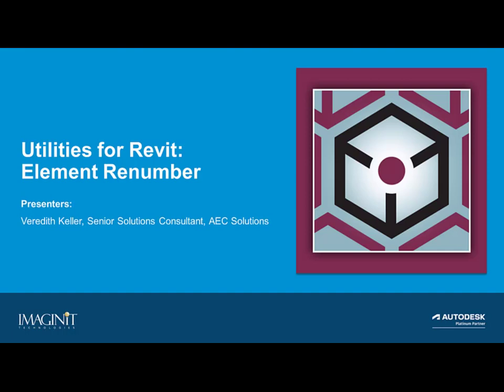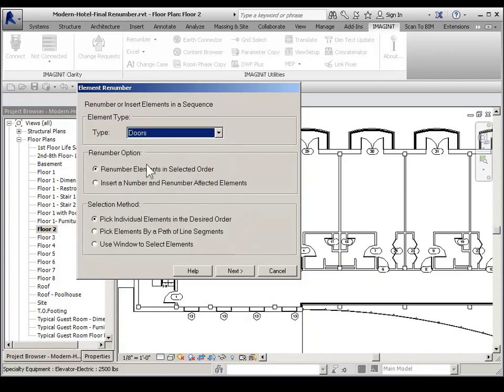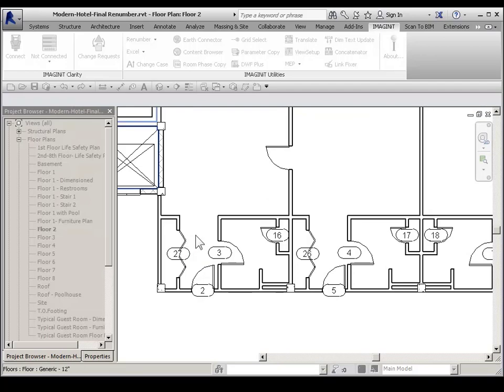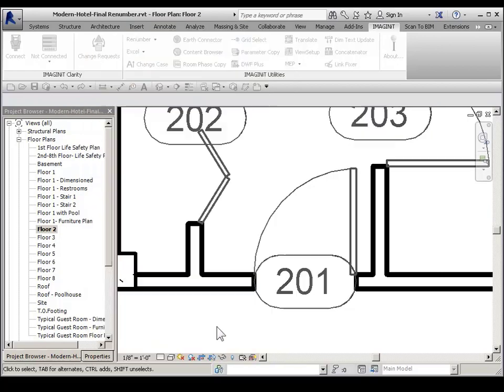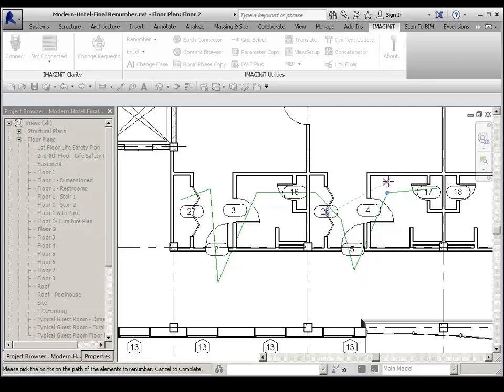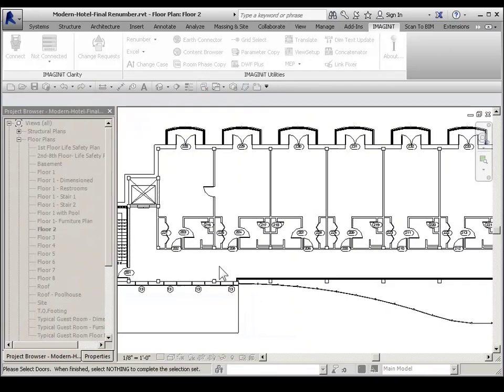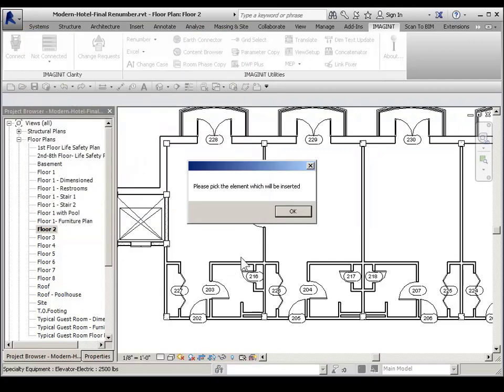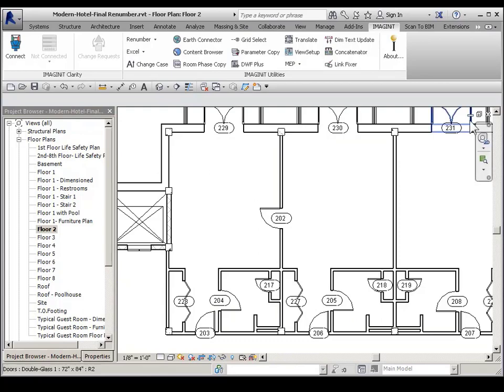Utilities for Revit: Element Renumbering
The Element Renumbering tool enables you to renumber based on a selected order or insert a new number and shift the existing ones, you could also use a line to draw a path to create your renumbering sequence. Find gaps and re-sequence in order.